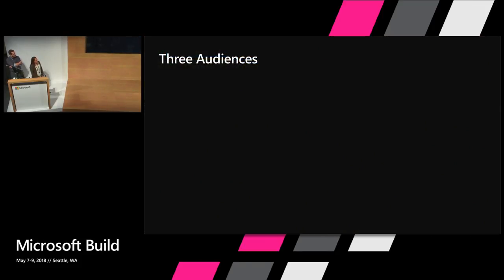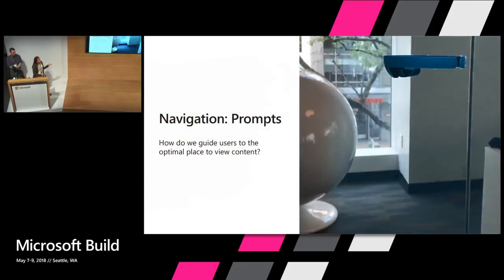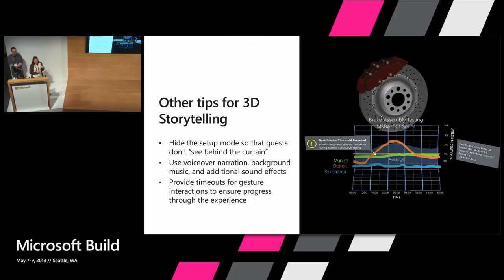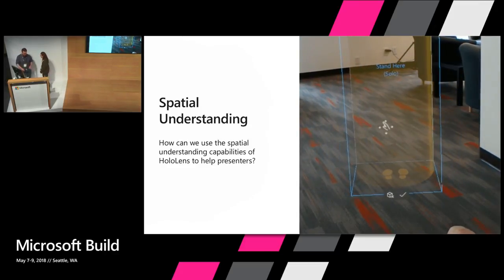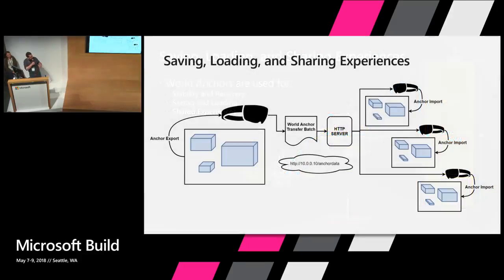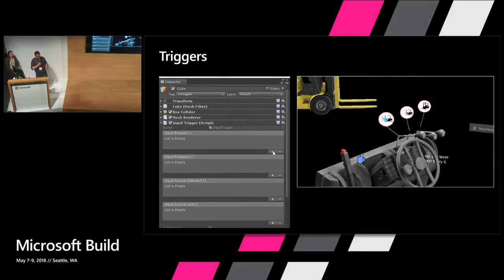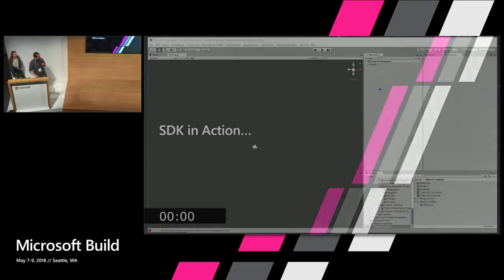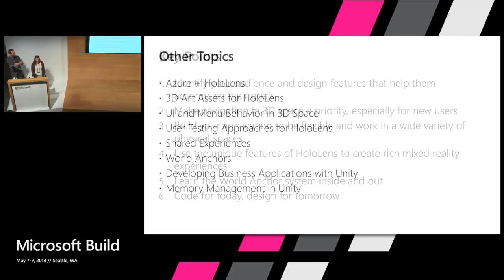Technical deep dive into creating the “Solutions Showcase for Mixed Reality” app for HoloLens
Object Theory is a software agency focused on creating mixed reality applications for Microsoft HoloLens and Windows Mixed Reality. Solutions Showcase for Mixed Reality is Microsoft’s flexible platform that enables solution providers to create their own custom demos and the ability to select and arrange interactive demo modules in any room. Learn how the team designed and developed this powerful framework: UX challenges and breakthroughs, support for creation of rich, interactive content with no coding, dynamic content loading from Azure, using spatial understanding for smart object placement, sharing world anchors for aligned group experiences, and much more. If you’re convinced after this session, get the SDK from Microsoft to contribute your own modules!